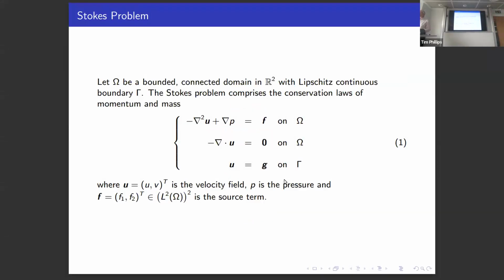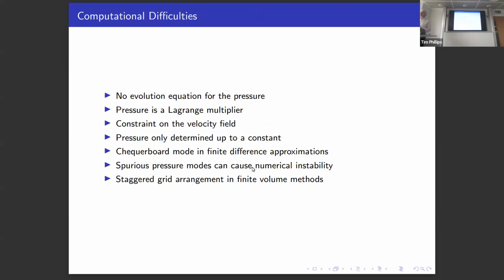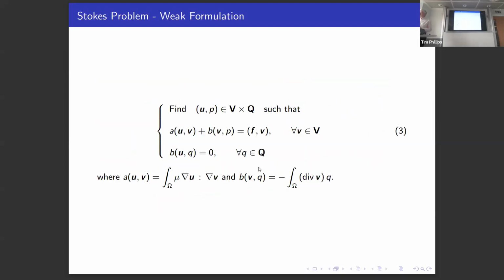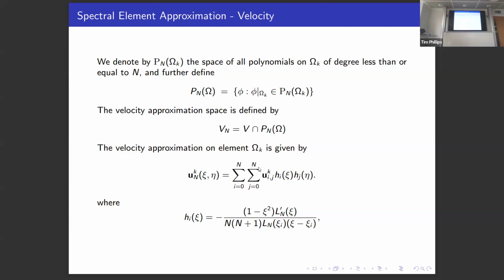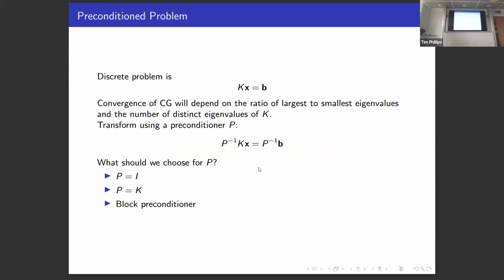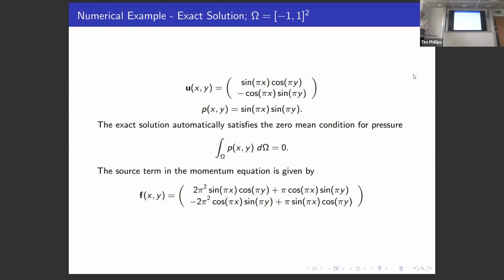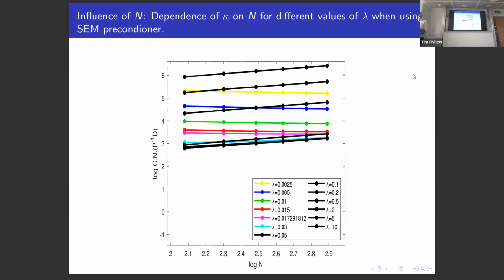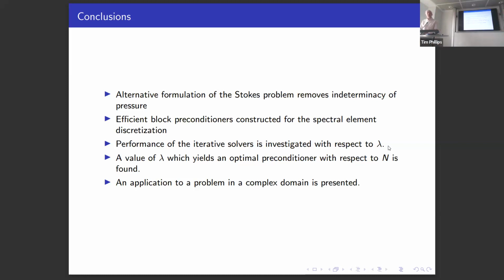Tim Phillips (Cardiff) - 2nd May 2023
Title: Efficient and Robust Preconditioners for the Spectral Element Approximation of the Stokes Problem

Abstract: An alternative formulation of the Stokes problem is presented. This formulation possesses an advantage over the standard formulation in that it guarantees a unique pressure by ensuring that it has a vanishing mean. There are also computational advantages of this formulation. These will be presented in the context of the spectral element method and the performance of iterative methods for solving the discrete systems of equations. Optimal preconditioners are constructed for this system.